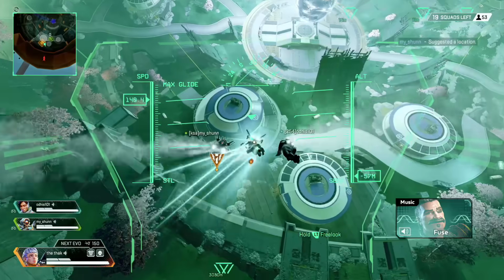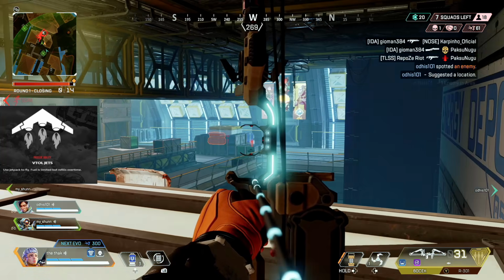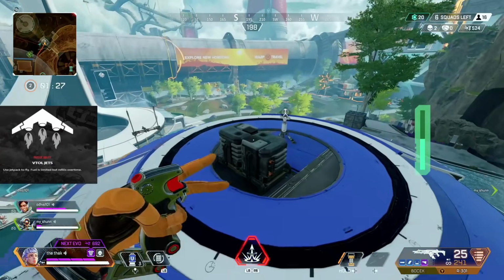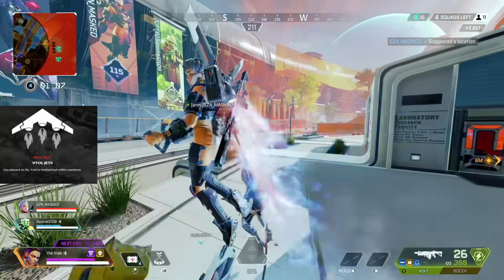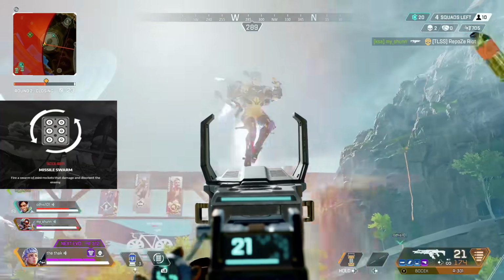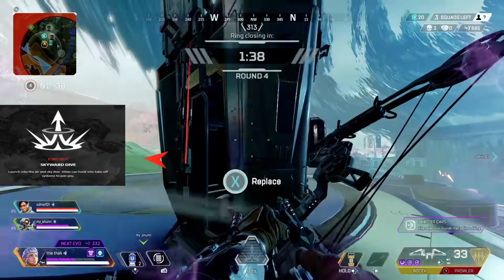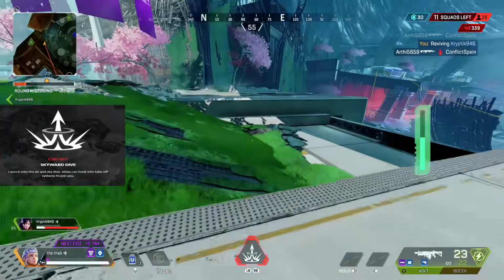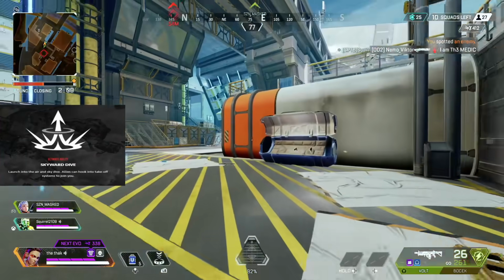HOW TO USE VALKYRIE IN APEX LEGENDS SEASON 11 | MASTER VALKYRIE GUIDE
Valkyrie is the new legend in apex legends season 11. As Apex Legends Season 11 is live now I thought it would be good to do a full master guide on how to play Valkyrie in apex legends season 11. This master Valkyrie guide should give you all of the information you need to know about how to use Valkyrie in apex legends season 11. Overall you should be able to win more games with Valkyrie in apex legends Legacy using the tips and tricks in this Master Valkyrie Guide.

Valkyrie is a really strong legend in apex legends legacy and she has lots of abilities that have quite a unique skill set to manage. If you master valykrie's abilities you can definitely win more games in apex legends season 11. Valkyries abilities are VTOL Jets for her passive, Missile Swarm for her tactical and Skyward Dive for her ultimate. These abilities have different ways to be used and I share some tips on how to use Valkyrie and her abilities in season 11.

0:00 - Intro
00:42 - Passive Abilities
4:33 – Tactical Ability
5:49 – Ultimate Ability